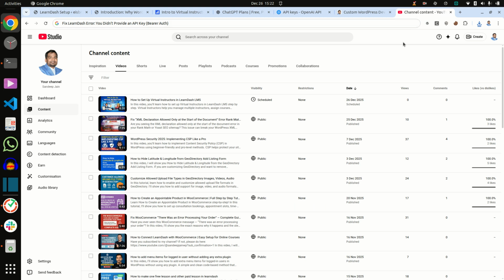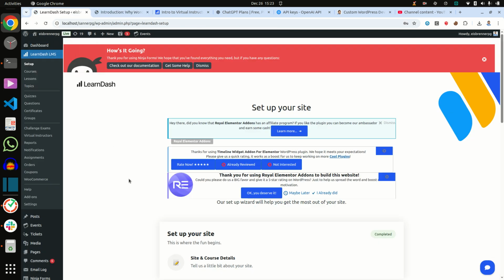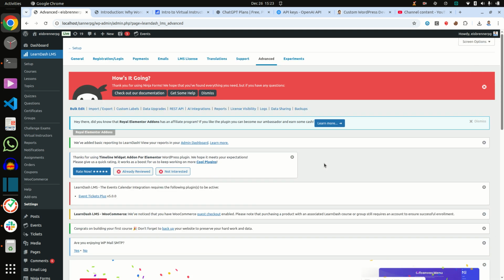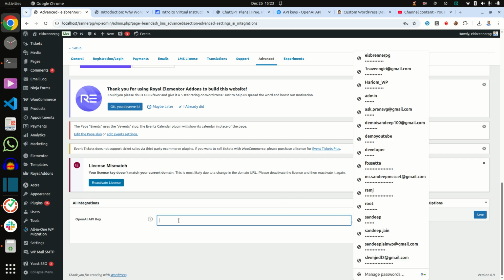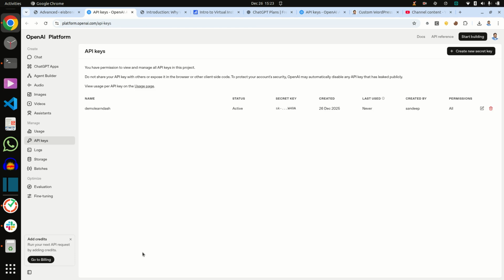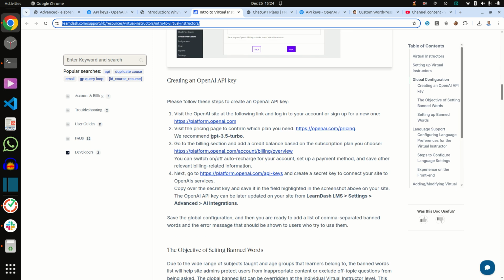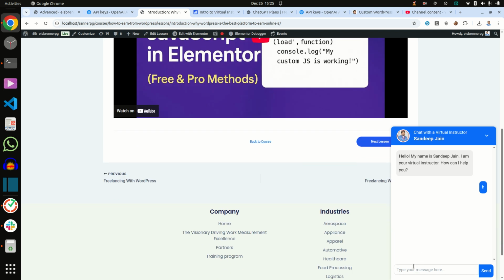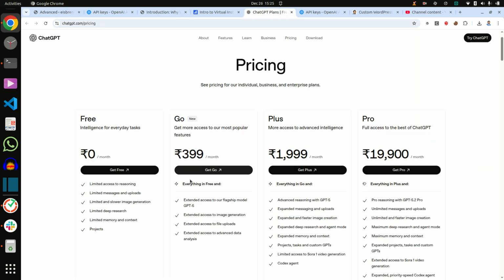Fix LearnDash Error: You Didn’t Provide an API Key Bearer Auth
In this video, I’ll show you how to fix the LearnDash error: “You didn’t provide an API key” and correctly set up the Authorization header using Bearer authentication.

If you’re working with LearnDash REST API, WordPress integrations, or external services and facing API authentication errors, this step-by-step guide will help you resolve it quickly.

✔ Why LearnDash shows the “You didn’t provide an API key” error
✔ How Authorization: Bearer works
✔ How to fix LearnDash API authentication issues
✔ Common mistakes while sending API keys
✔ Best practices for LearnDash REST API security

🚀 Recommended Hosting (Best Deals)

💳 Payment Gateway Recommendation